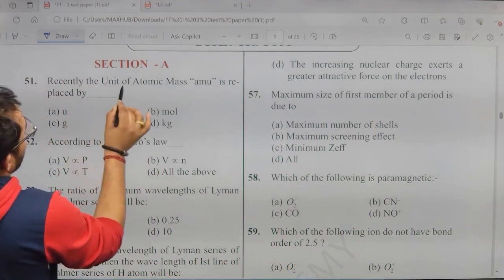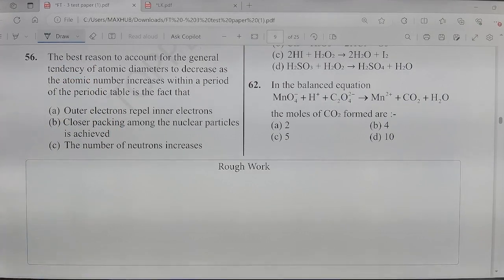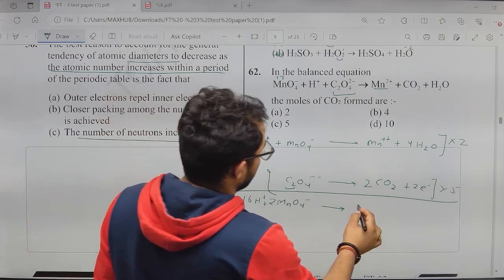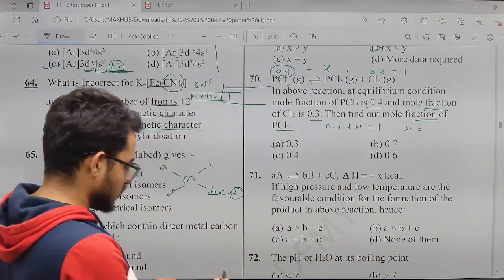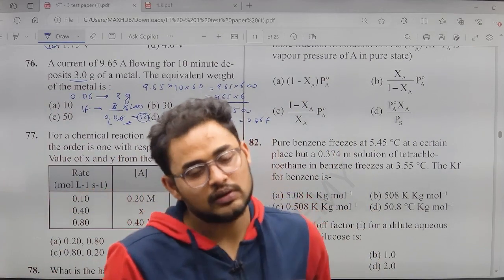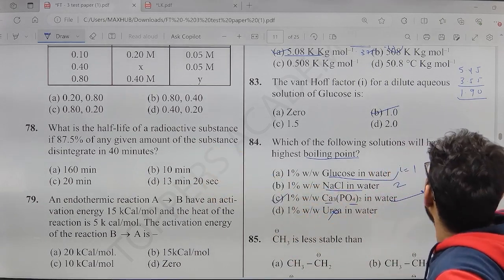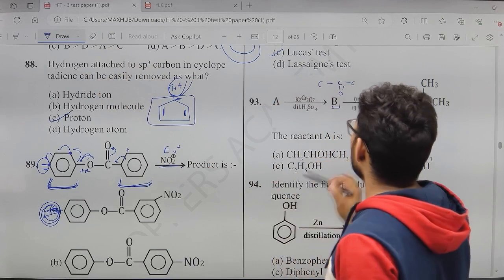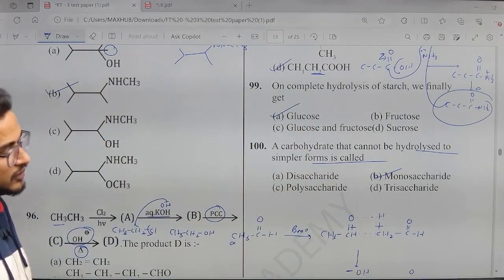FT 03 Chemistry 50 Question Paper Solution | Toppers Academy | Lokendra Singh Rajput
In this video, our esteemed faculty, Lokendra Singh Rajput, guides you through each question with detailed explanations and strategies, ensuring you grasp every concept thoroughly. Whether you're preparing for exams or aiming to deepen your understanding of chemistry, this video is your ultimate resource.